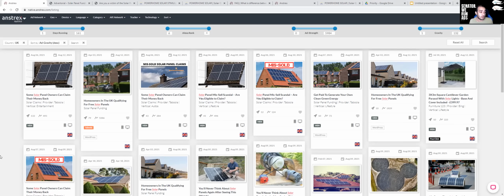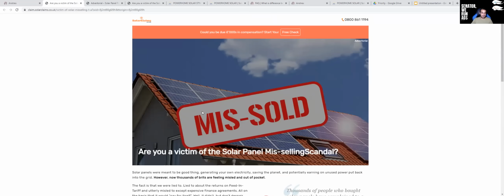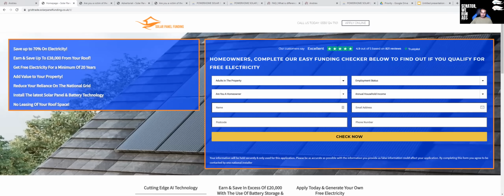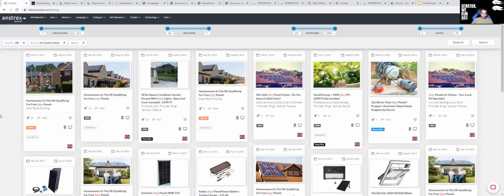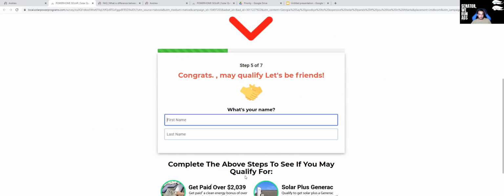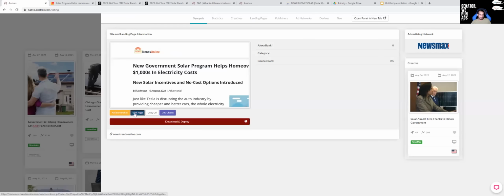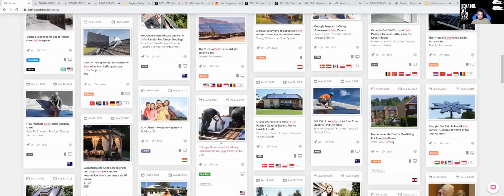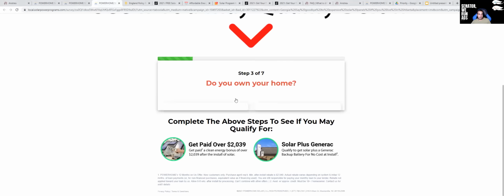Top Performing Advertorials For Solar Lead generation On Native Advertising Networks.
Watch with me and explore top-performing advertorials for solar lead generation on native advertising networks: Taboola, OutBrain, Yahoo Gemini and other Native Advertising networks.